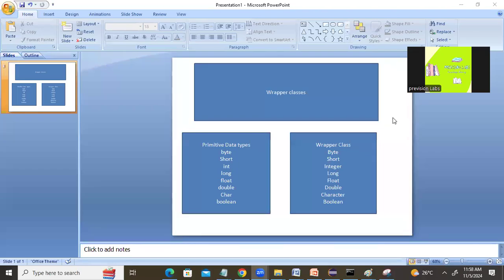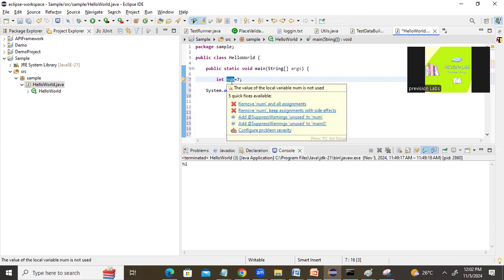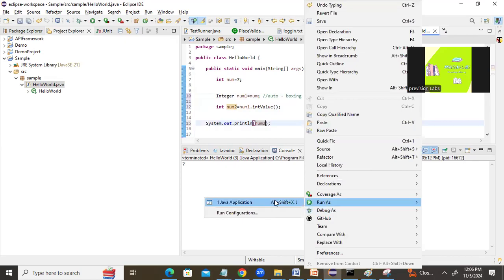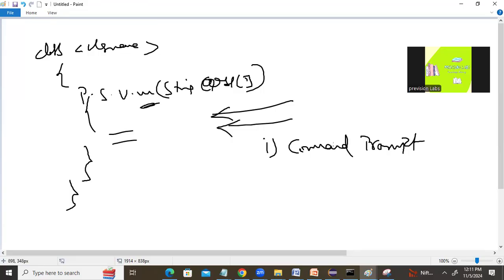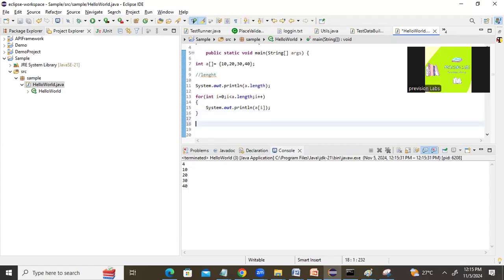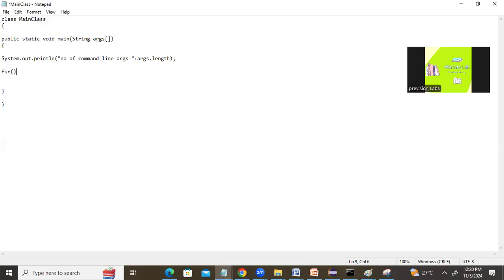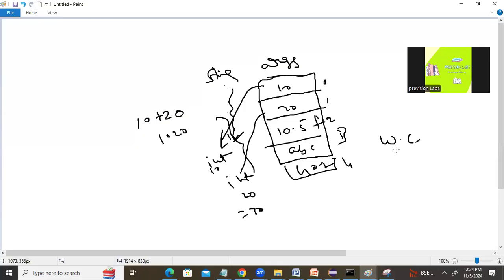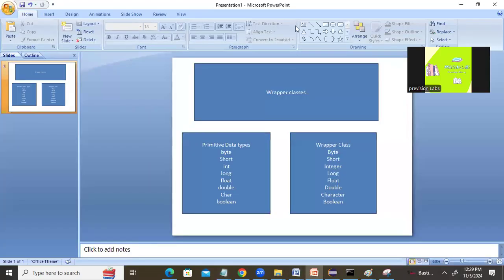What is wrapper class in java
Topics covered:
What is wrapper class
Why do we need to use wrapper class
What is String args[] in main method
How to provide inputs through command promt to java program